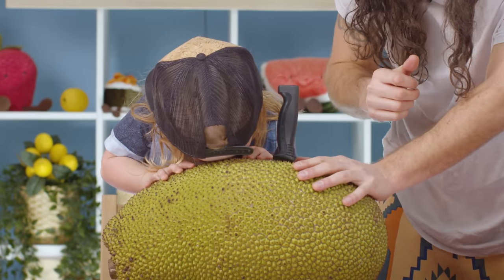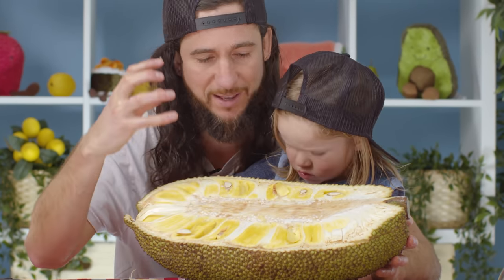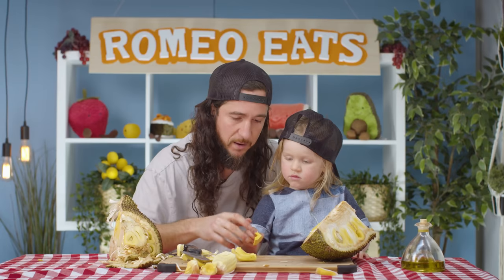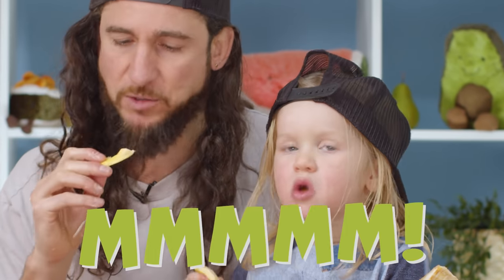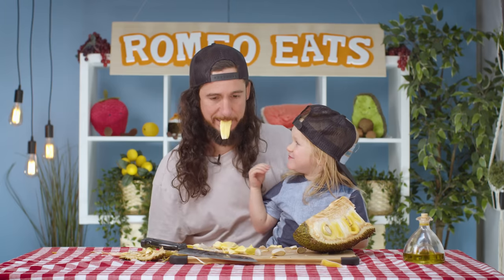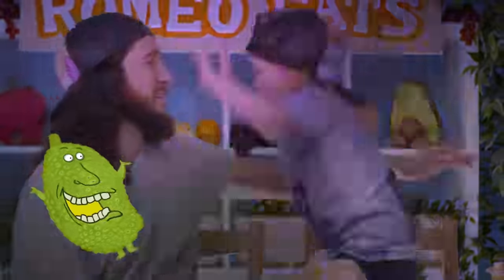We Ate The World's LARGEST Fruit! - Jackfruit - ROMEO EATS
Hello Romey Homies! I tried one of the largest Fruits in the world with Dada! It's called "The JackFruit" and I hope you get a chance to enjoy some one day!

Director of Photography - Paul Maxwell
Editor and VFX - Nick Dragas
Producers - Sarah Blackwood, Gianni Luminati, Carly Saundercook
Post-Audio FX and Scoring - Tokyo Speirs & Joey Langlois
Production Assistant - Madison Chantaj
Original Music Written By: Joey Langlois, Tokyo Speirs, Gianni Luminai, Sarah Blackwood
Original Music Produced by Joey Langlois, Tokyo Speirs, Gianni Luminati
A Golden Carrot Production 🥇🥕

Romeo

👇🏻 Videos Romeo Likes! 👇🏻

@TheBucketListFamily - WHO WILL LAST THE LONGEST?? KIDS POLAR PLUNGE CHALLENGE! Our Final 24 Hours in Lake Tahoe.